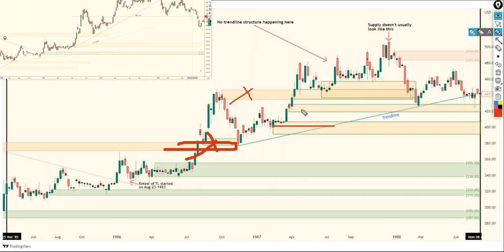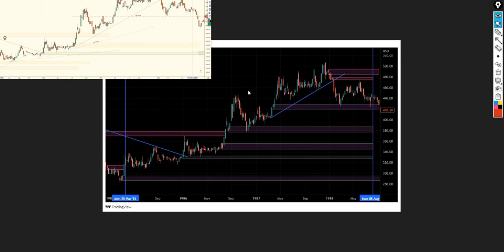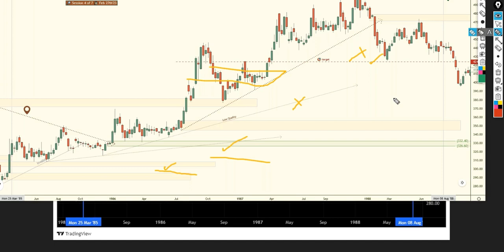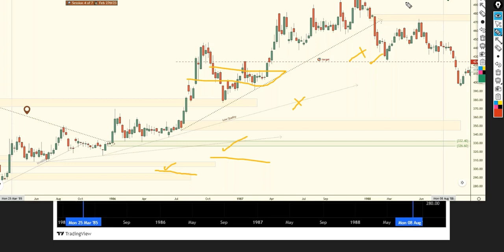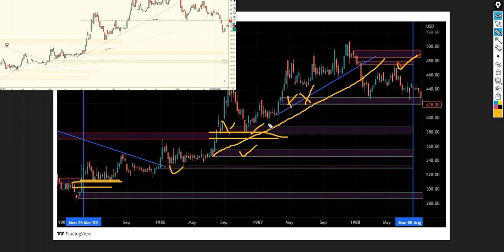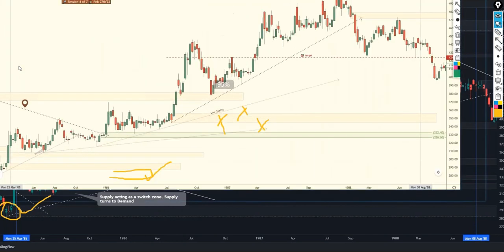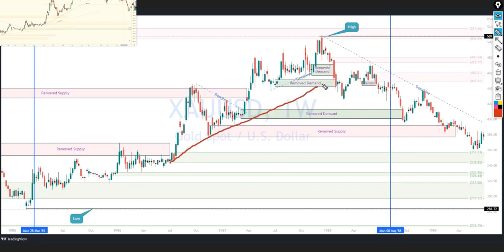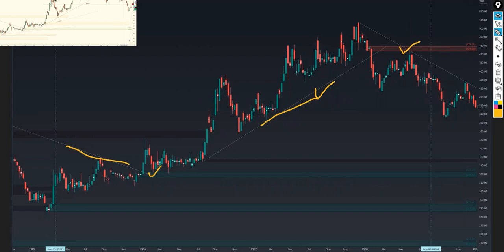👨‍🎓📚 Incredible Supply & Demand Chart Analysis by a New Student - Just 2 Months at our school!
🎩 Here's a clip of students Homework Review we do in all Level 1 classroom sessions. Some homework scored low and some scored high, but students get feedback to help them develop faster.

Our student graduate to level two because our system has structure and taught in a easy to learn way.

0:00 SUBSCRIBE
9:28 - How to draw reliable supply and demand zones

WHITE OAK TRADING UNIVERSITY
🎓 Join us and become a student of supply and demand trading.  We'll teach you how to accurately draw trendlines, identify where the big banking institutions are buying and selling through their demand and supply zones:

🔷 Tradingview SPECIAL DISCOUNT, up to $30 off!